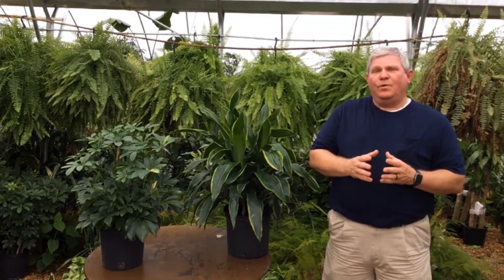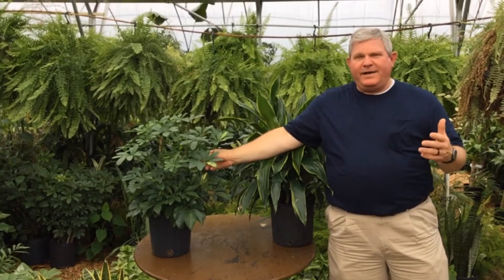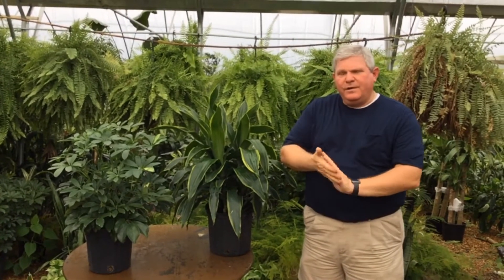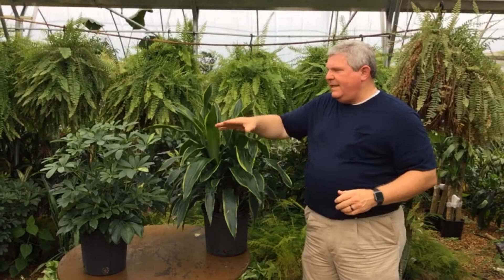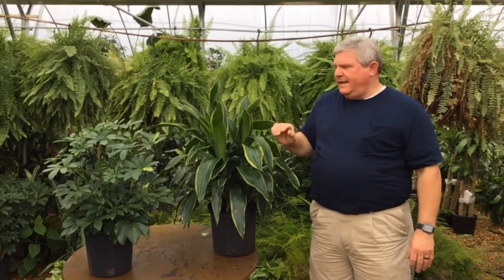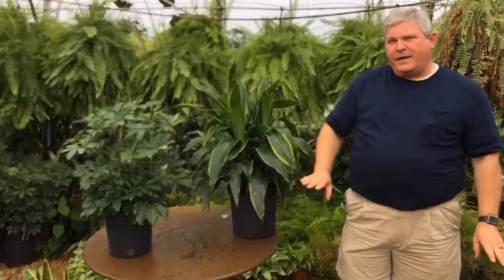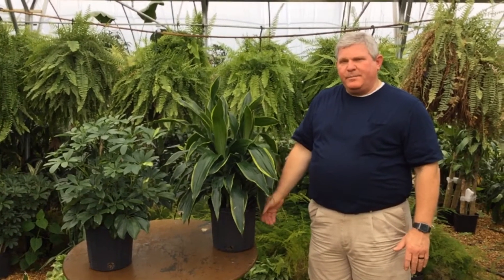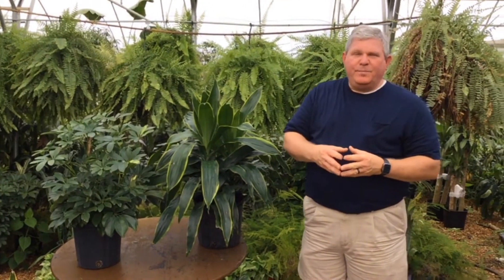How to Grow Houseplants 🌱🌿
How to Grow Houseplants even if you do not have a green thumb

Special Thanks to: Jenilyn's Creations 💚